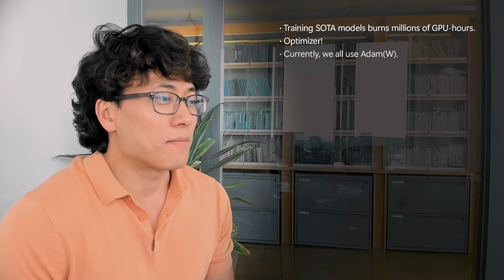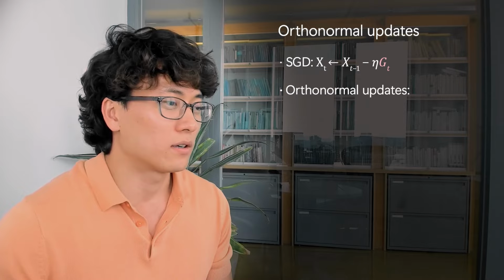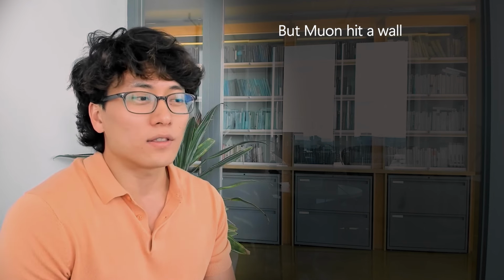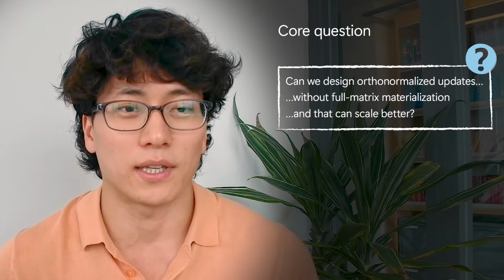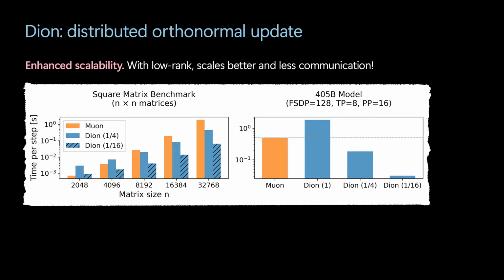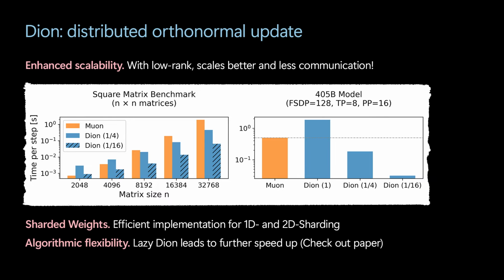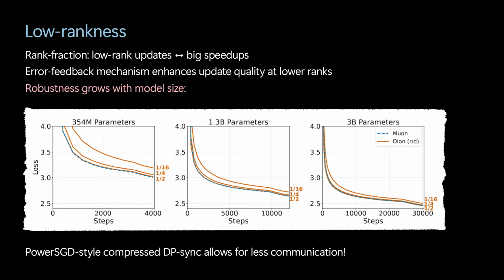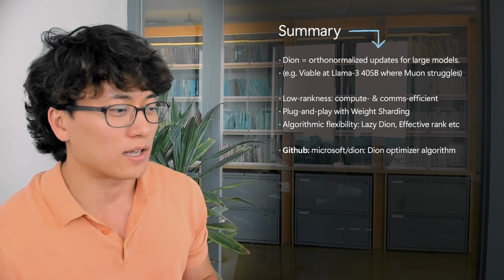Dion: The distributed orthonormal update revolution is here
Kwangjun Ahn, Senior Researcher at Microsoft Research AI Frontiers, introduces Dion, a next-generation optimizer in the style of Muon that orthonormalizes only the top-r subspace via amortized power iteration. Dion retains Muon’s fast convergence while significantly reducing compute and communication, scaling efficiently with FSDP/TP for very large models.

This session aired on September 24, 2025, at Microsoft Research Forum, Season 2 Episode 1.